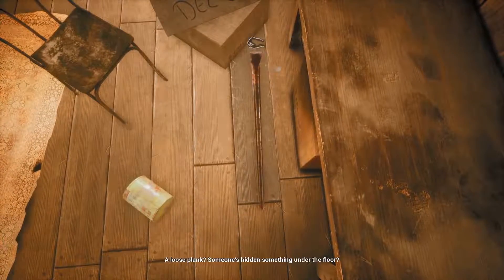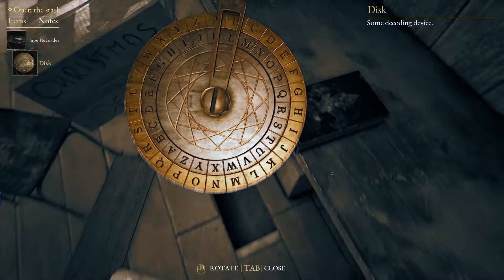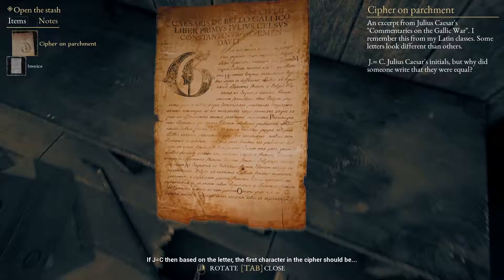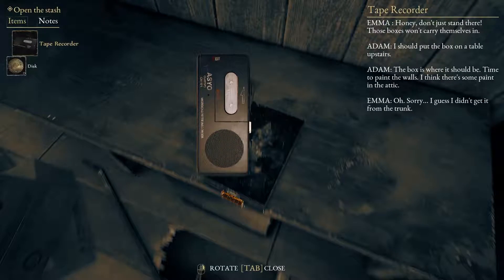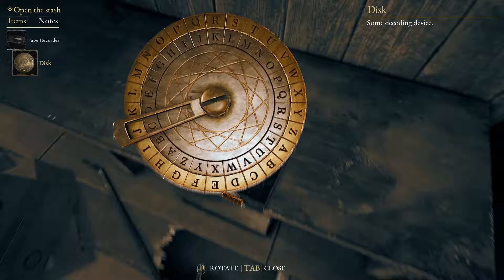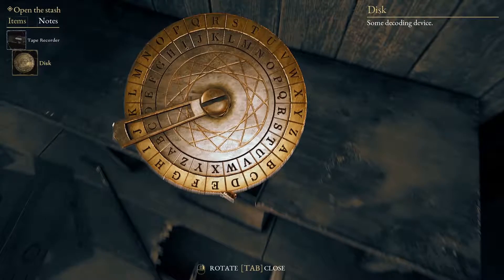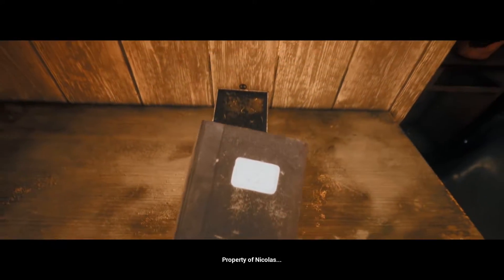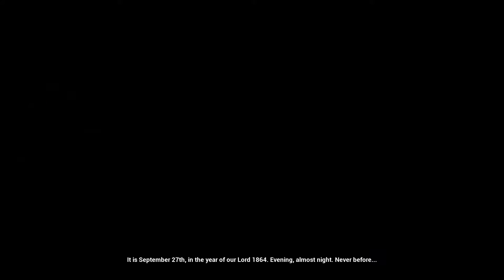The Beast Inside - Chapter 1 Attic Passcode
In this video, I will show you how to use disk decoder to decode passcode